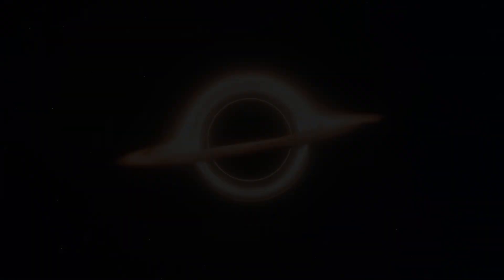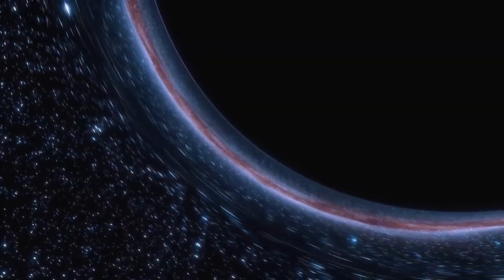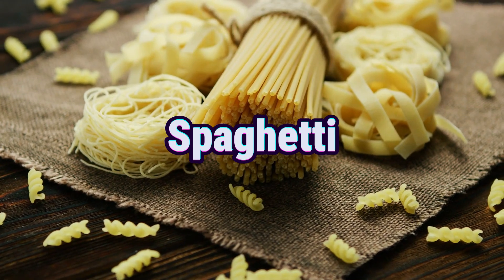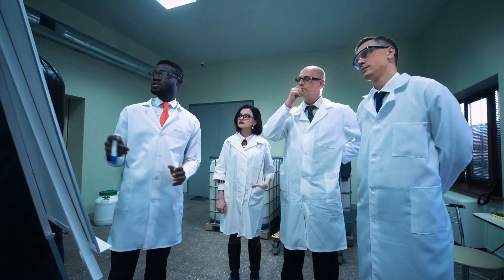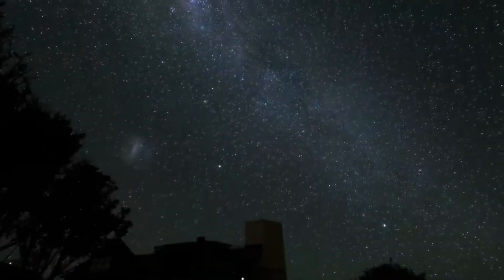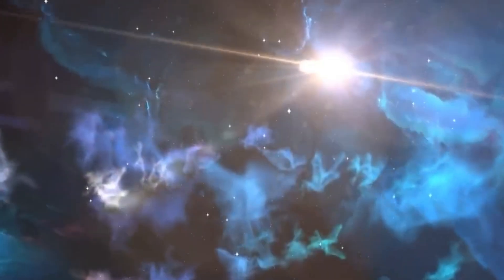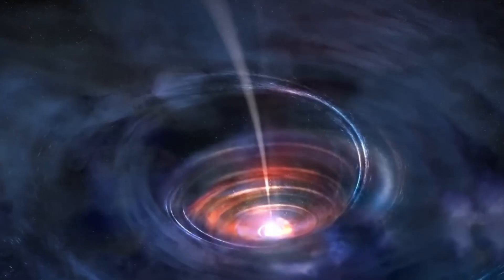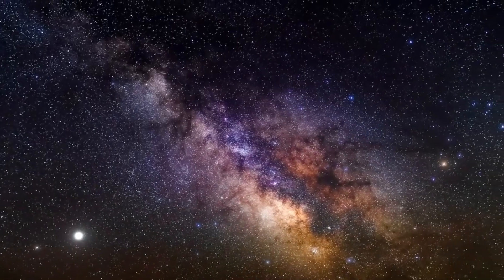Unexpected Discovery of a Black Hole Leaves Scientists Shocked | James Webb Space Telescope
Explore the surprising discovery of a new black hole using the James Webb Space Telescope. Witness how this unexpected find is reshaping our understanding of the universe.

Hello everyone! I want to be transparent about my video creation process. The voice you hear in my videos is generated using AI technology. This enables me to focus on creating visually stunning space content, making learning more exciting and accessible. Please share your thoughts on this in the comments section!